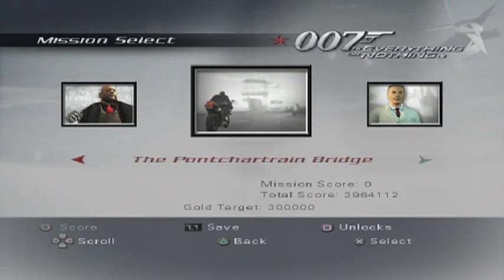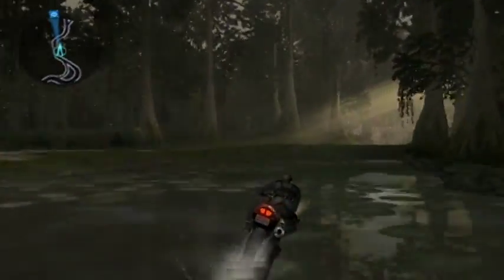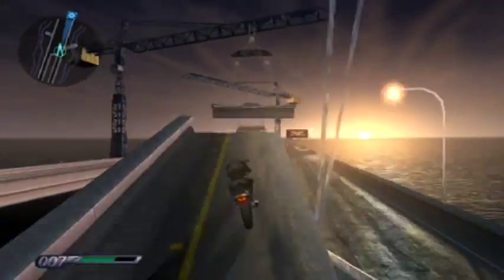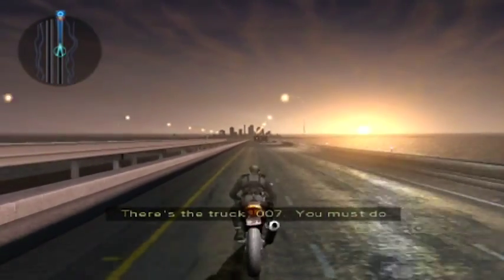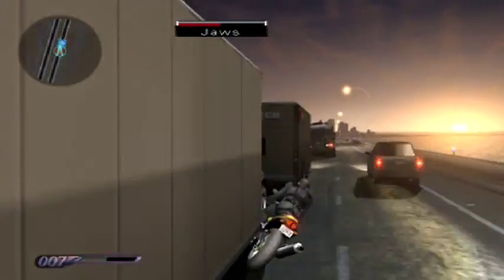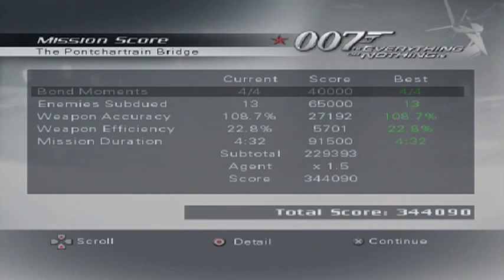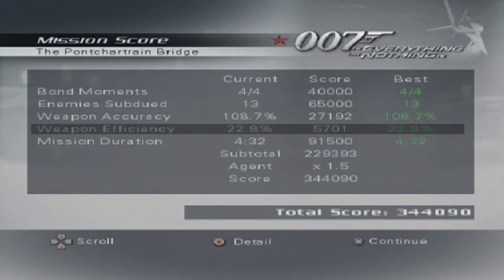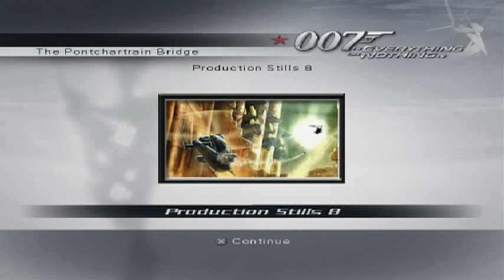Let's Play James Bond 007: Everything or Nothing - Episode 19 - The Pontchartrain Bridge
With Yayakov dealt with, his nanobots still pose a threat and now they're in the hands of Jaws. Best go stop him!